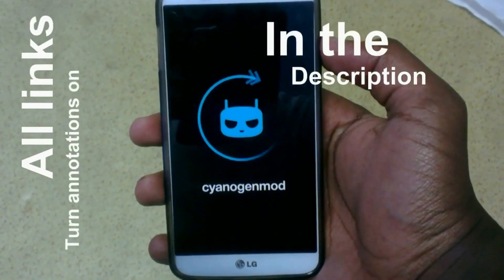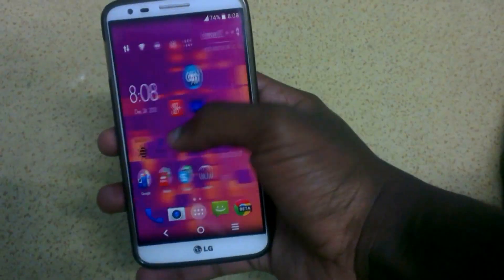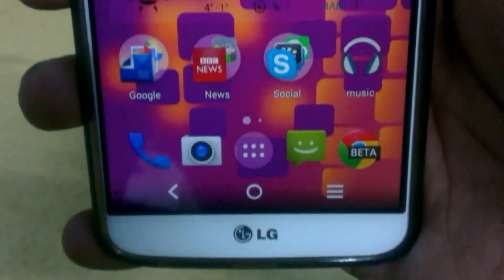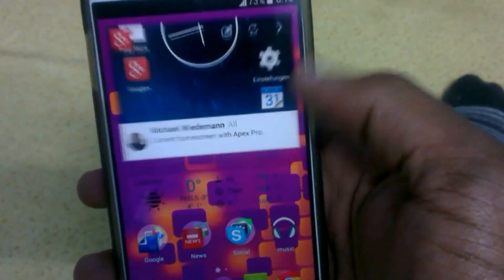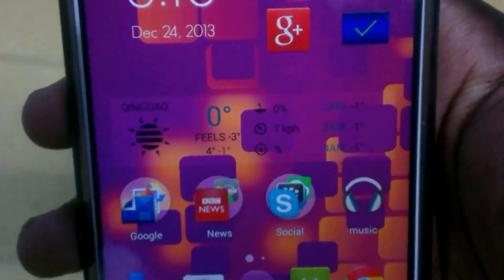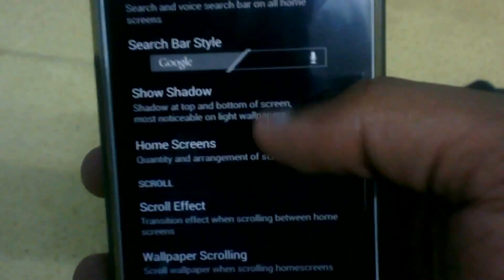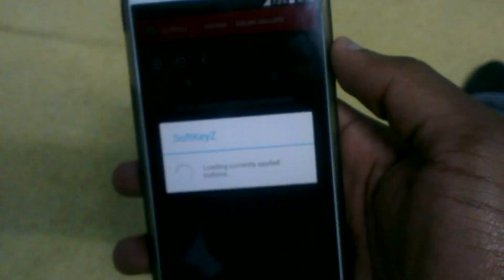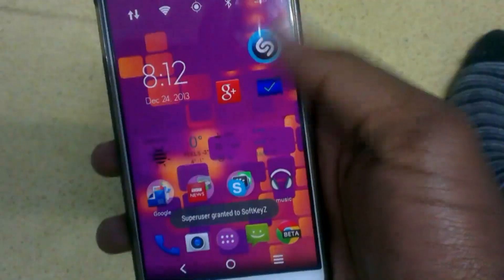My Home screen/lockscreen setup tutorial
Change your lock screen or home screen and end the static stock stuff.